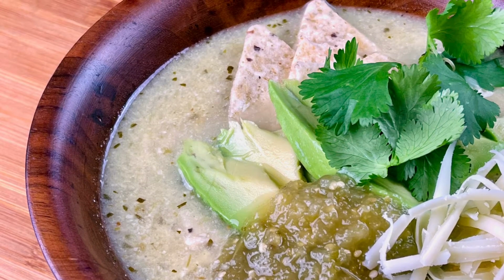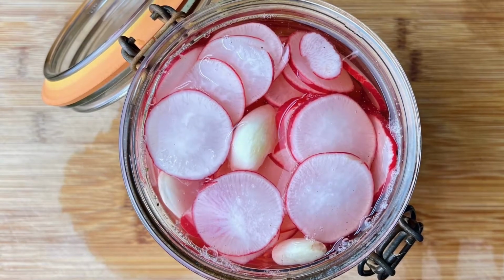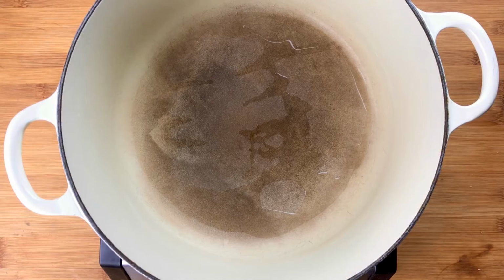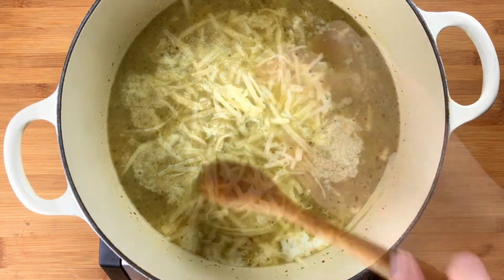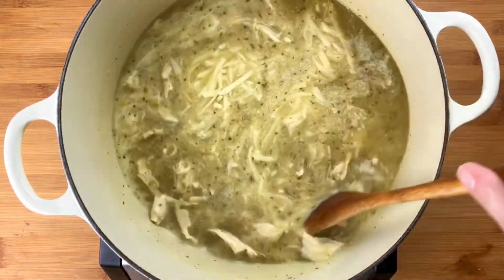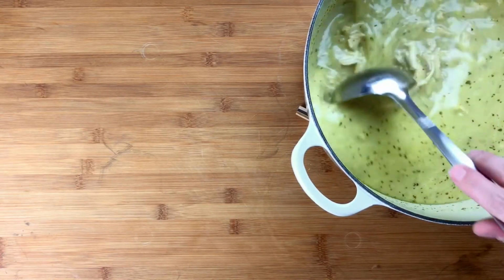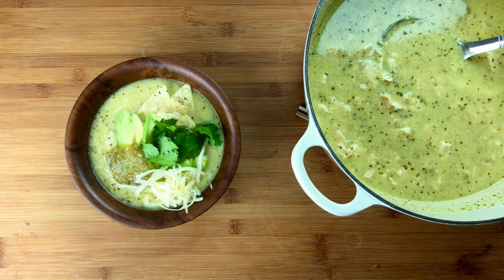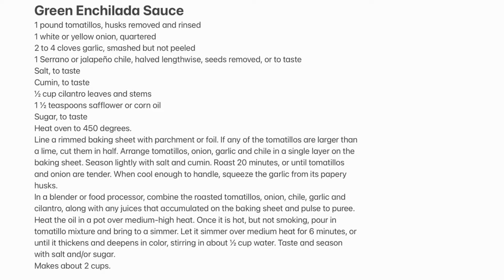Green Enchilada Chicken Soup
This super simple chicken soup made just a handful of ingredients — broth, enchilada sauce, cheese, half-and-half, salsa, shredded chicken and any garnishes you desire — is as flavorful as it is fast.